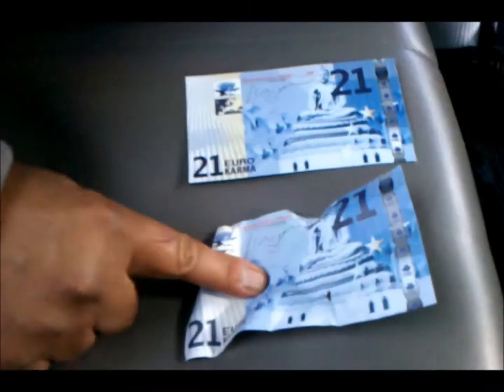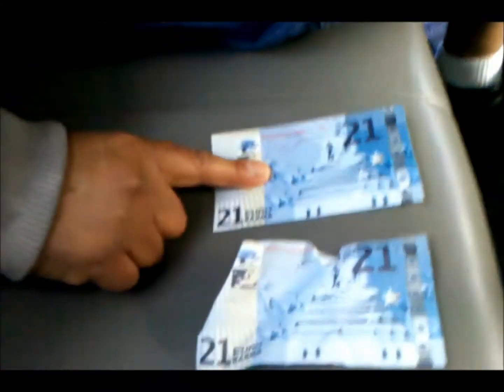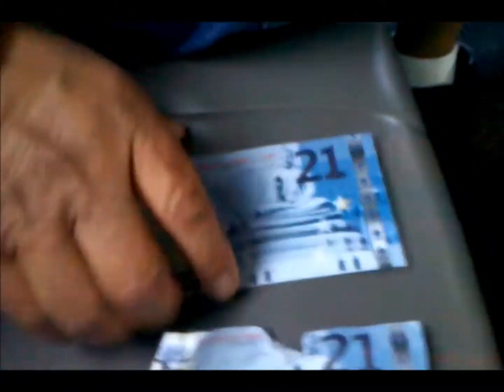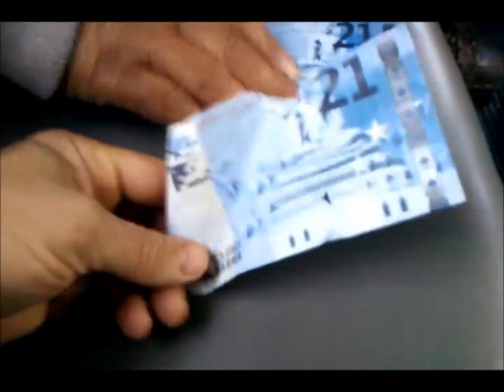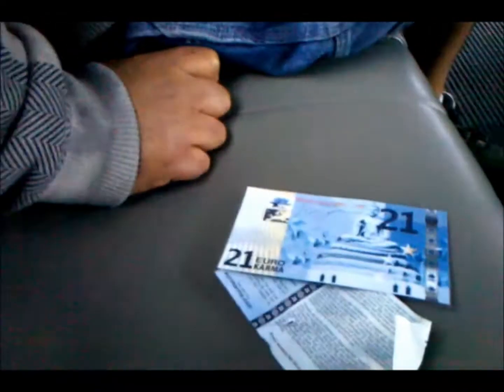Weatherproof Evangelism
Laminated Gospel Tracts are great for the rain, snow or the pool.

Harbor Freight Lamination Machine $29.95

Pack of 25 lamination sheets $7.49